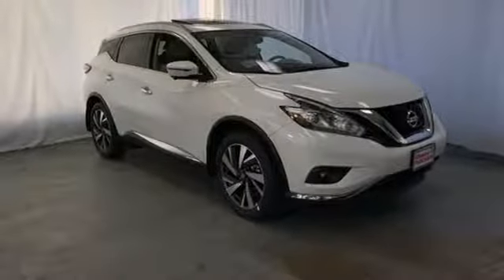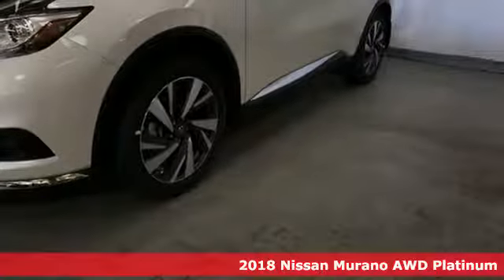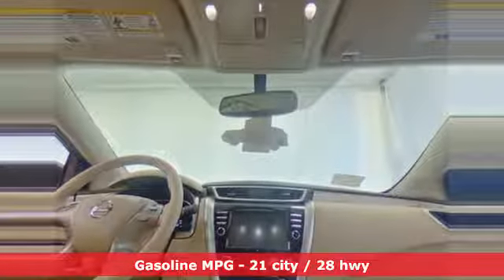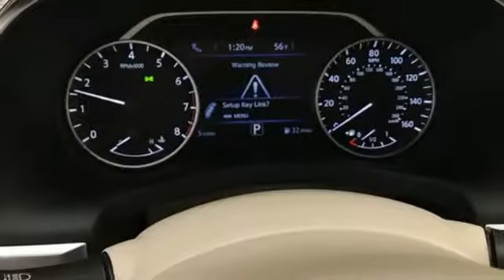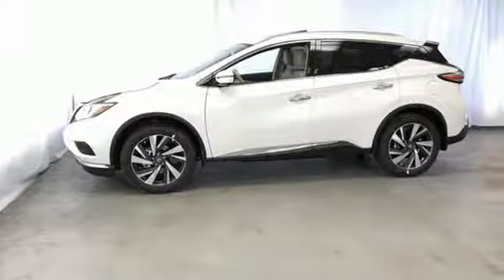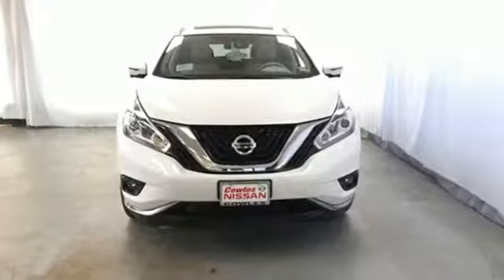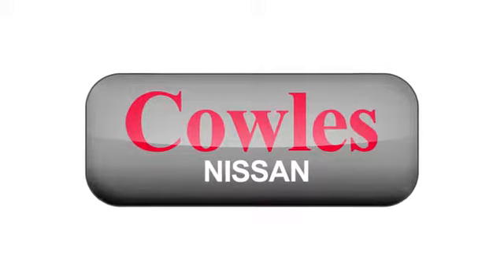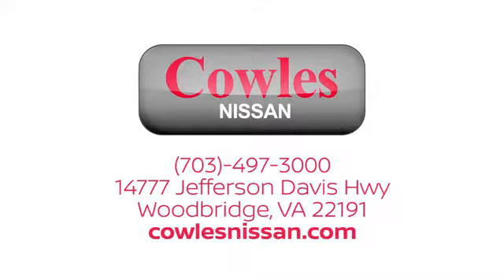New 2018 Nissan Murano Washington DC VA Woodbridge, VA #180719 - SOLD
Year: 2018
Make: Nissan
Model: Murano
Trim: Platinum
Engine: 3.5L 6-Cylinder
Transmission: CVT with Xtronic
Color: White
Interior: Cashmere
Stock #: 180719
VIN: 5N1AZ2MH6JN195706
Pearl White 2018 Nissan Murano Platinum AWD CVT with Xtronic 3.5L 6-Cylinder CVT with Xtronic, AWD.brbrRecent Arrival! 21/28 City/Highway MPG

Address:
14777 Jefferson David Hwy